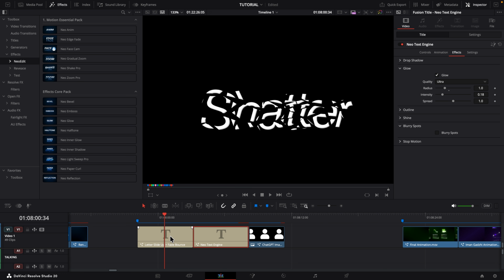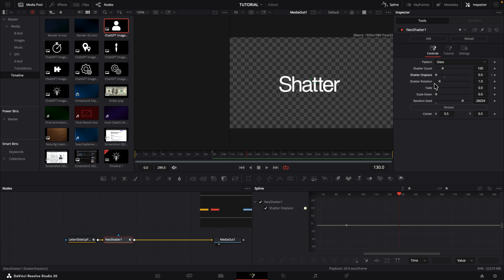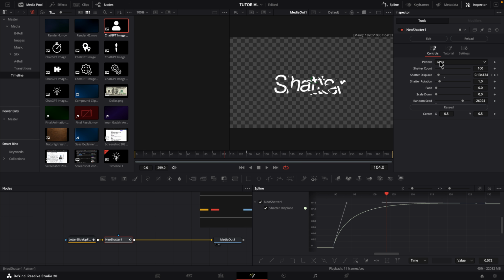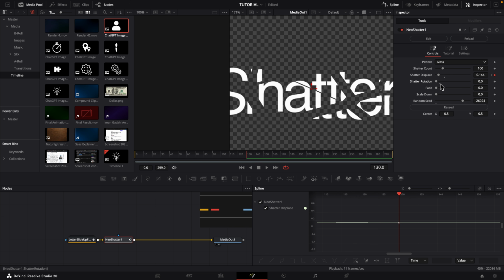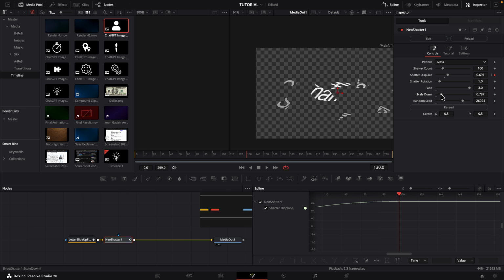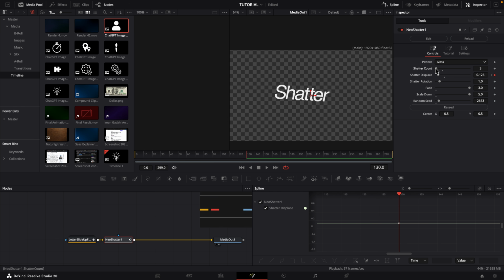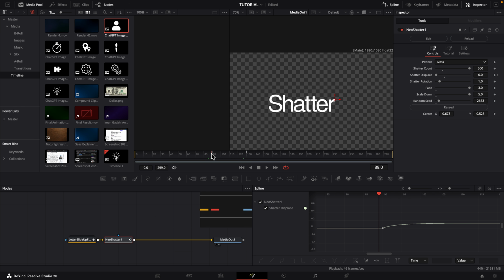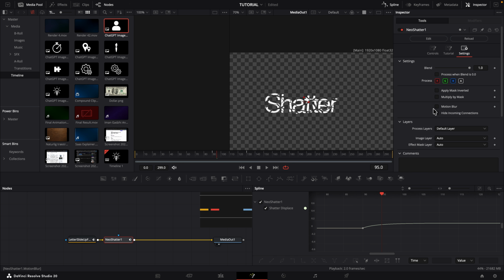How to Use Neo Shatter Fuse In DaVinci Resolve Effects Core Pack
In this tutorial, I’ll show you how to use the Neo Shatter effect in DaVinci Resolve, part of the NeoEdit Effects Core Pack.
You’ll learn step by step how to apply it, customize it, and make it fit perfectly in your edits.